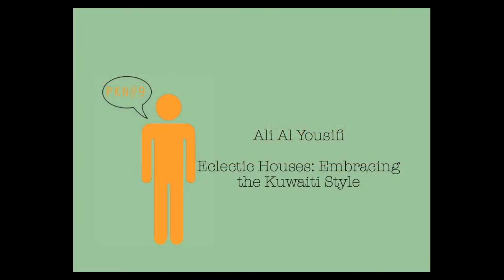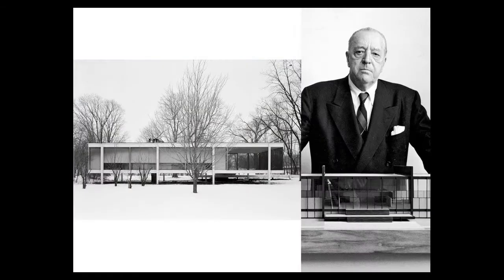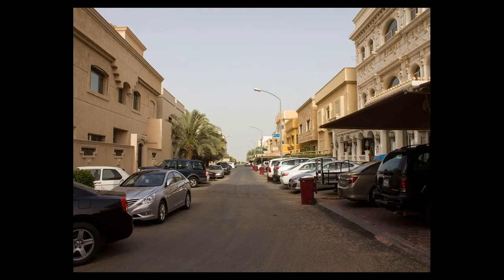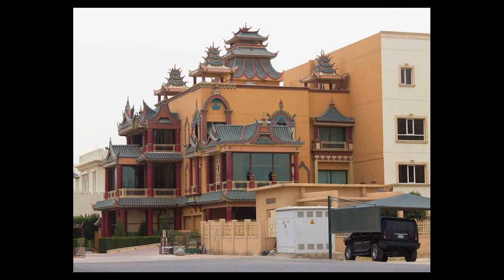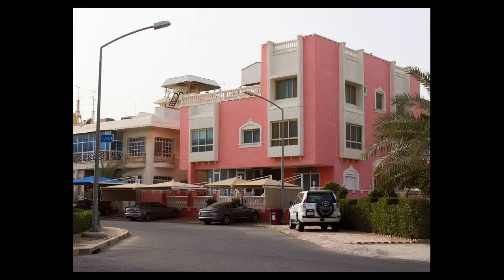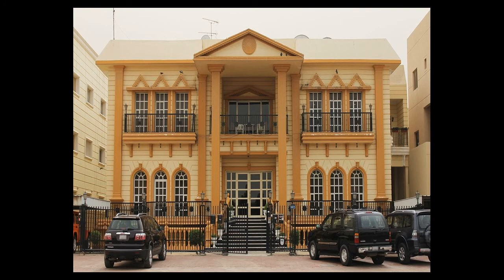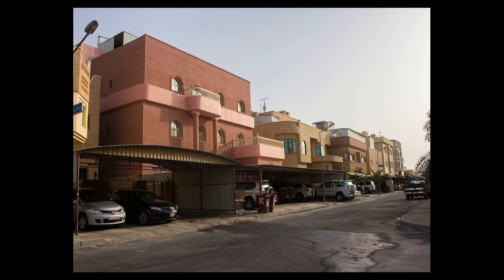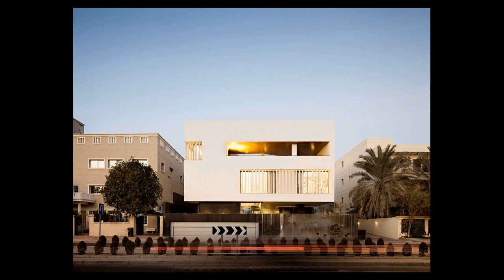Eclectic Houses: Embracing The Kuwaiti Style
Architect Ali Al Yousifi studies the unique style aspects of Kuwaiti architecture. He takes us on a tour of some of the houses he finds interesting in Kuwait City, and we find that the flamboyant, flashy approach is not lost on the Kuwaiti people.

From PechaKucha Night Kuwait Vol. 9